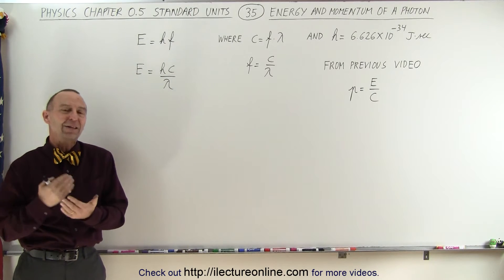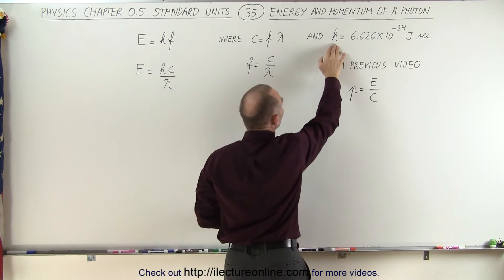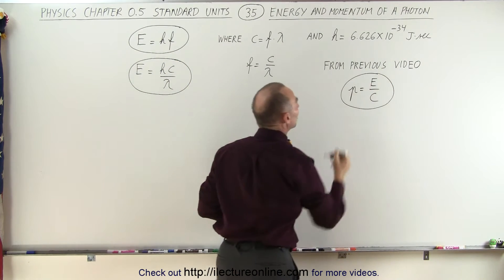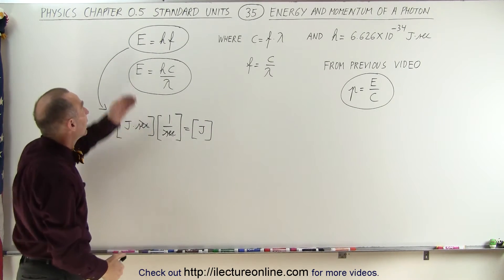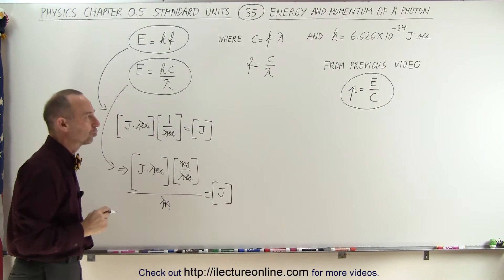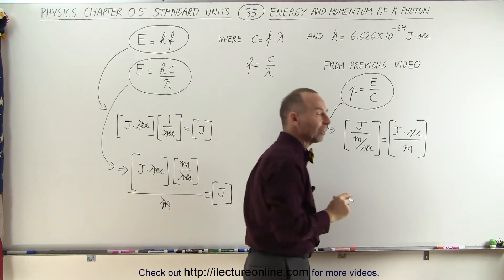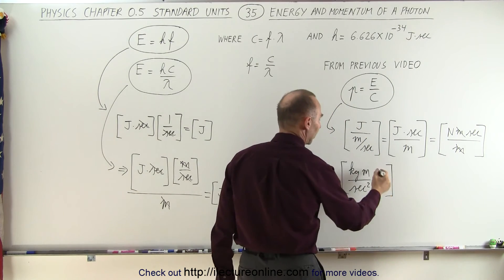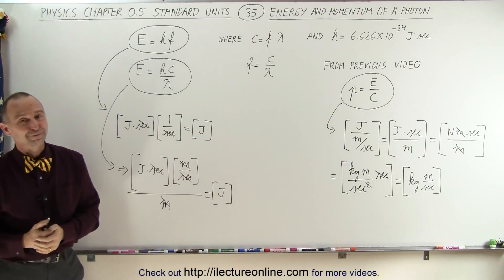Physics CH 0.5: Standard Units (35 of 41) Energy & Momentum in a Photon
In this video I will explain and derive the units of the energy of a photon E=hf and E=hc/lambda.